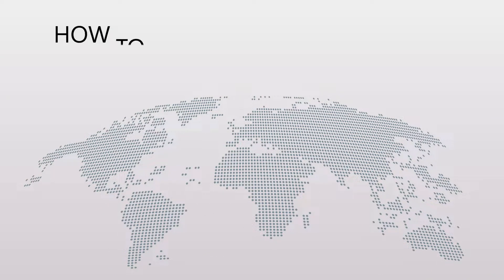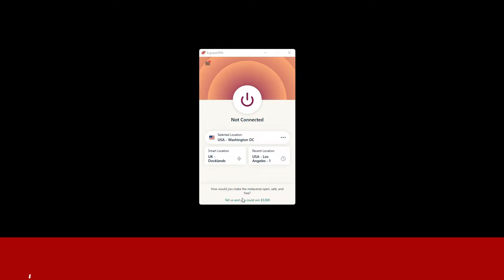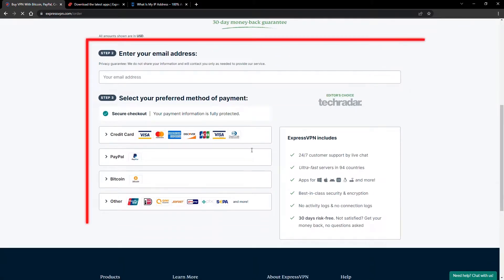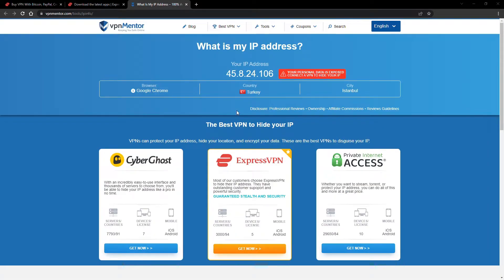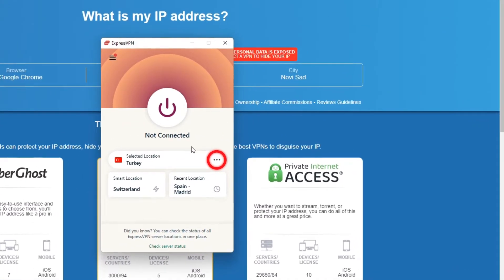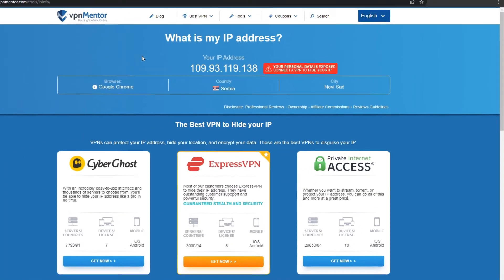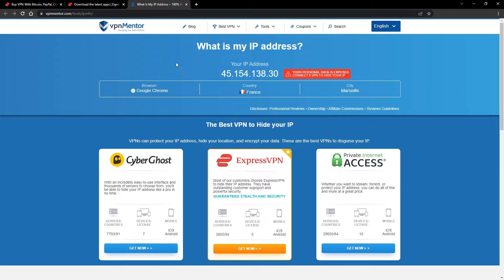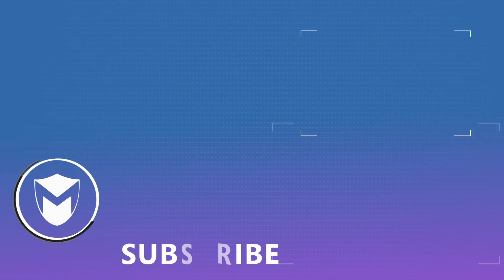How to Get a France IP Address 2025 | Quick, Safe and Easy 🥐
Do you want to find out how to get a France IP address?

Pretty quick tutorial on “How to get a French IP address”, right?

00:00 Intro How to get a France IP address
00:15 How to Get ExpressVPN
00:30 How To Install a VPN
00:43 How to Check Your IP
00:53 How to Get a New IP Address